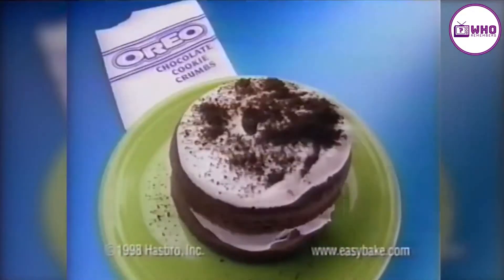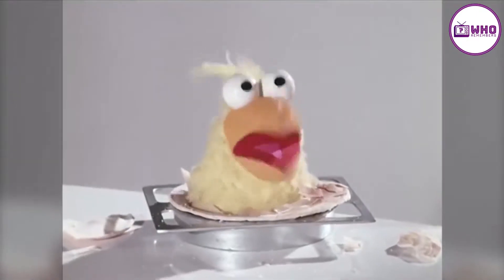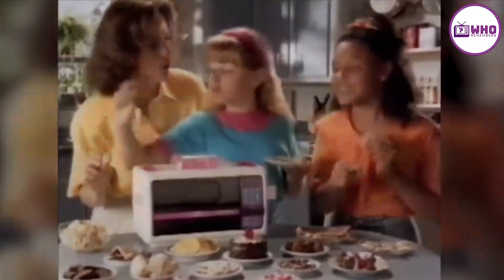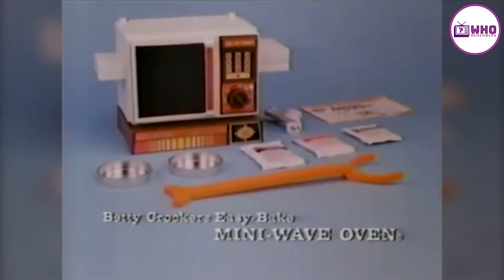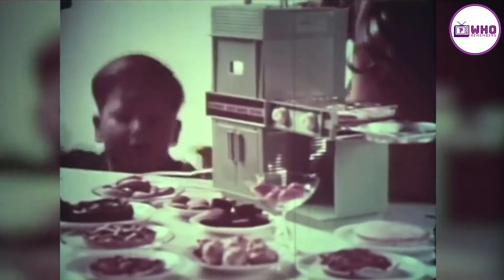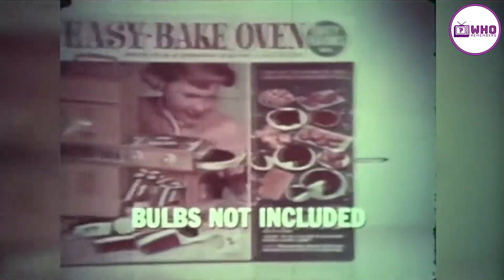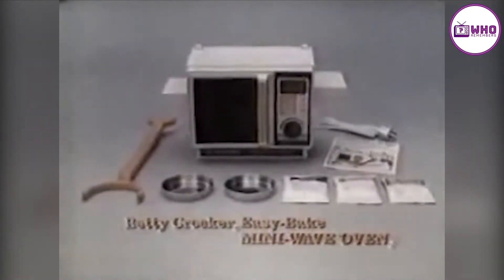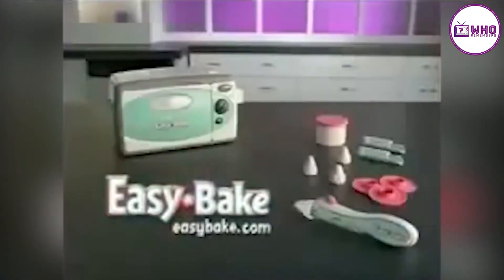Easy Bake Made The Best Light Bulb Cake - Who remembers ?